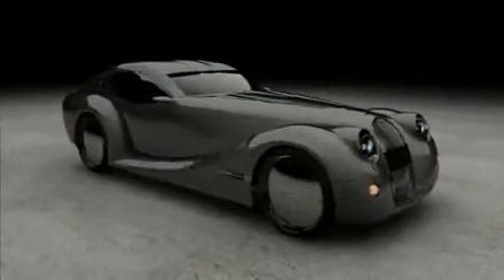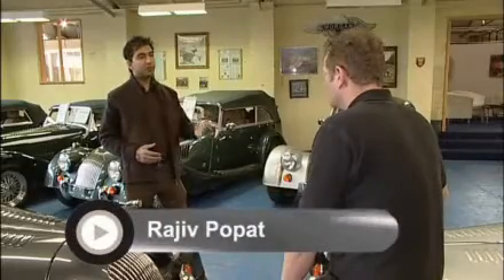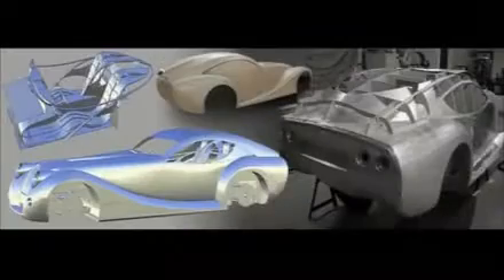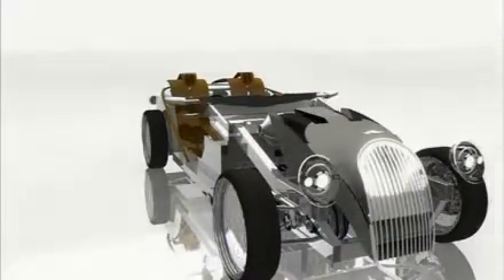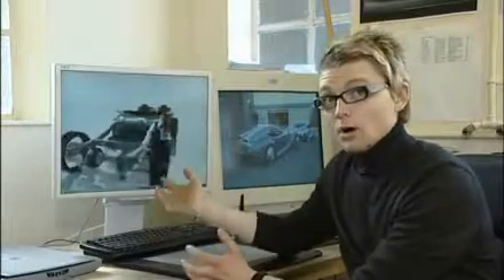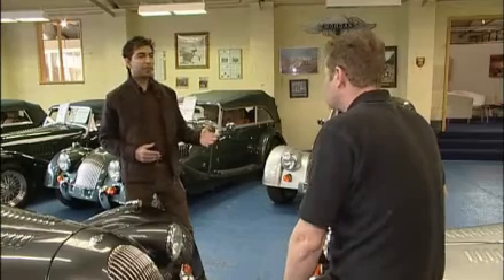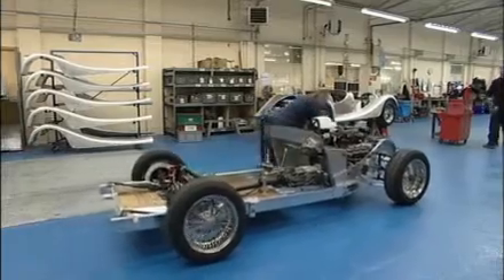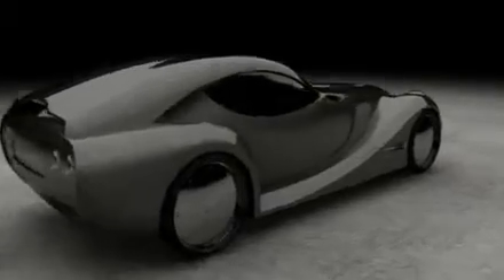Morgan's zero-emission Life Car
Midlands-based classic car manufacturer Morgan is leading the way in environmentally friendly design with its hydrogen powered Life Car.

For more on the channel go to ideasforlife.tv